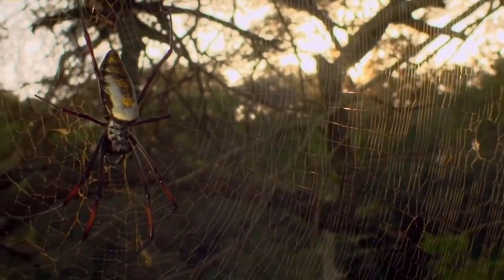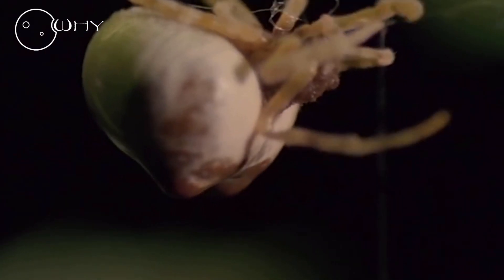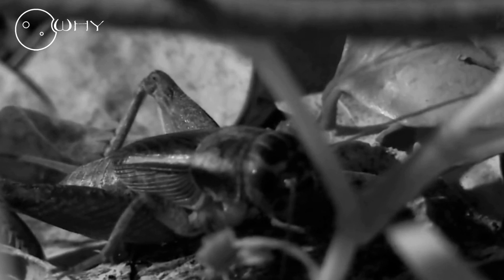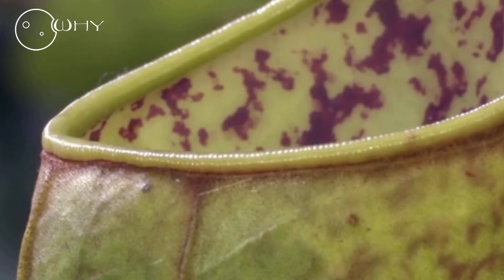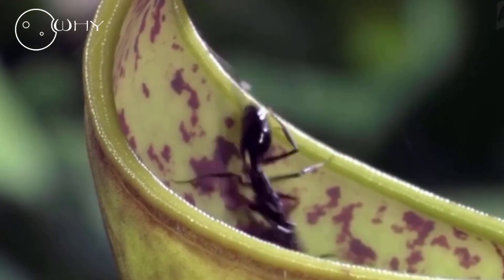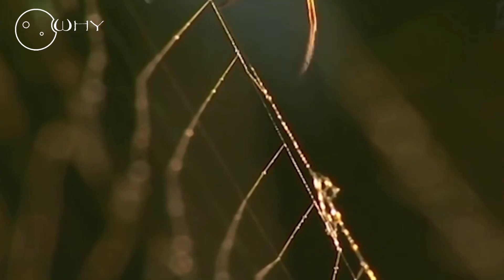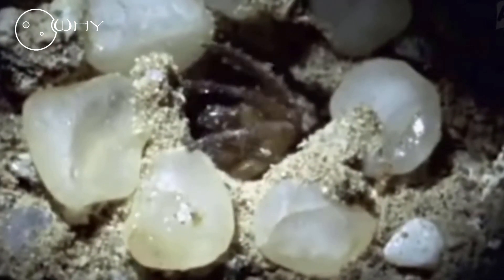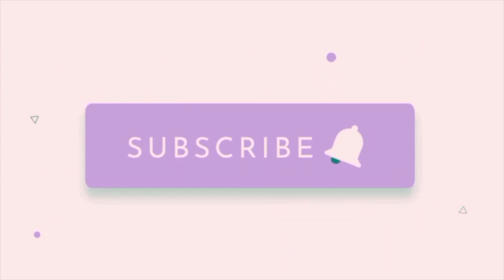WHY they are smartest spiders in the world?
Hello friends,

There are over 40,000 species of spiders on Earth. They all eat about 800 million tons of victims each year. It is more than the burden of all people on our planet.

Welcome to WHY channel, enjoy watching!